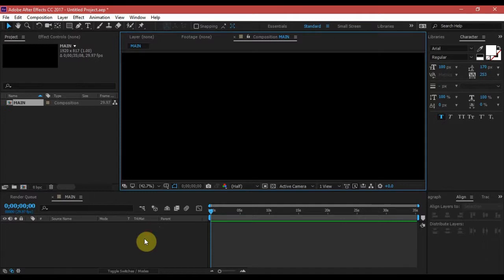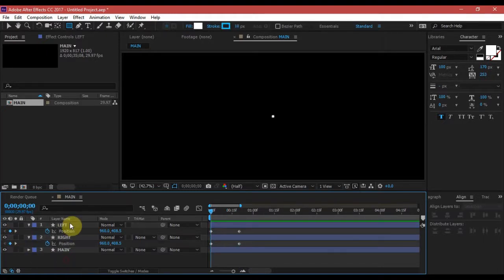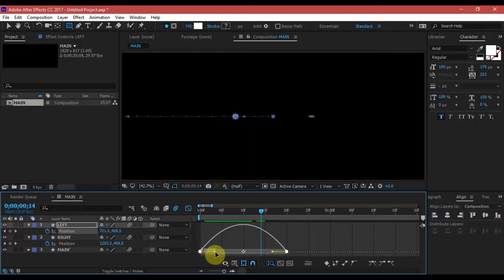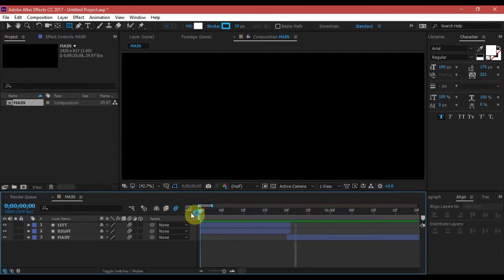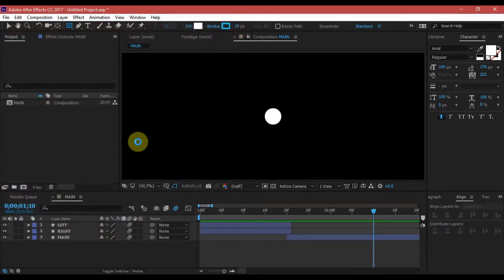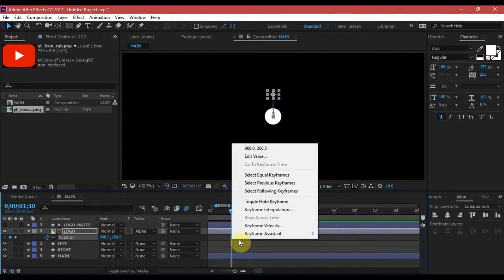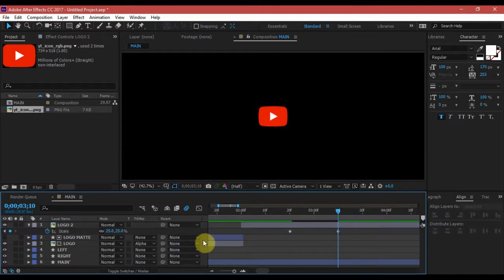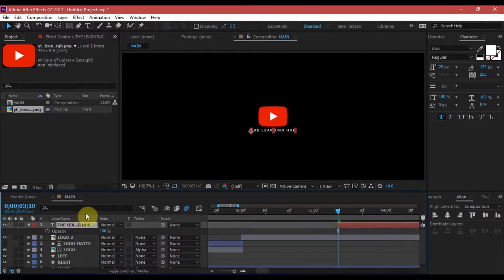Youtue Channel 2D Outro Animation || After Effects CC Tutorial || The Learning Hub 2018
Hello Learners ,
In this Tutorial you will learn to create a simple 2D Animation that can be used as your Youtube Channel's outro.
Software Used : Adobe After Effects CC 2017